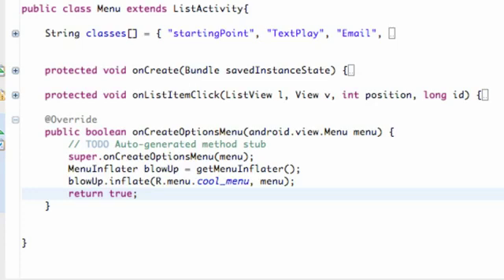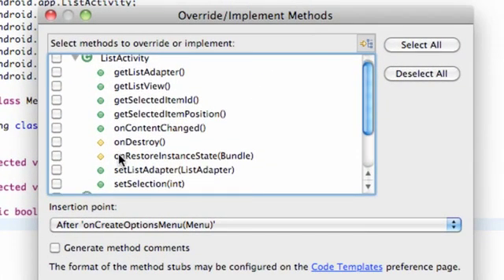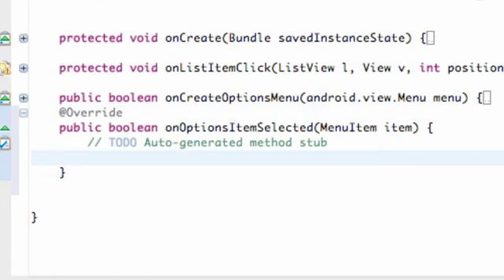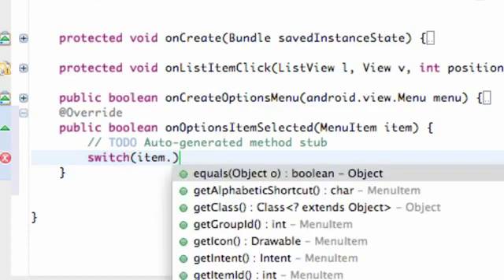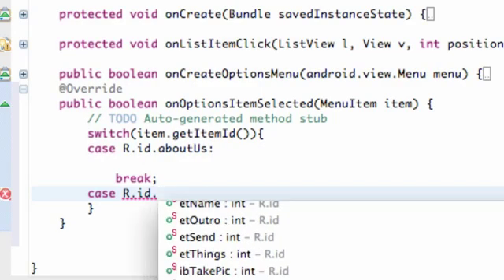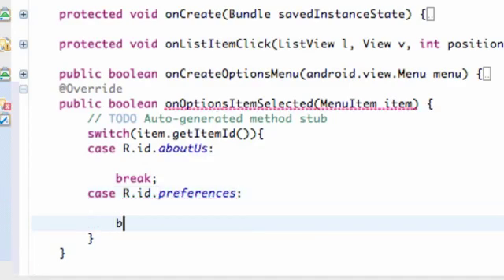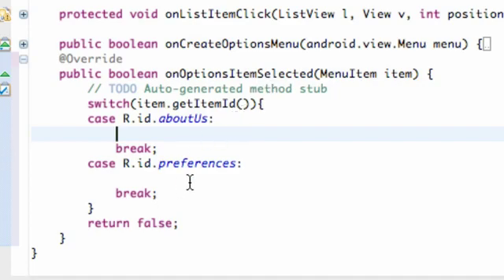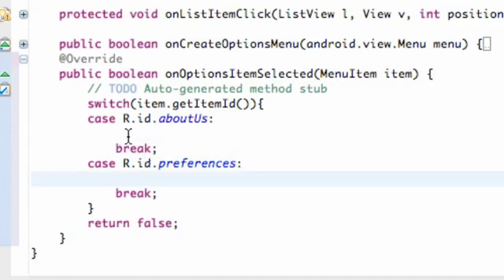Android Application Development Tutorial 52 Making MenuItems do something